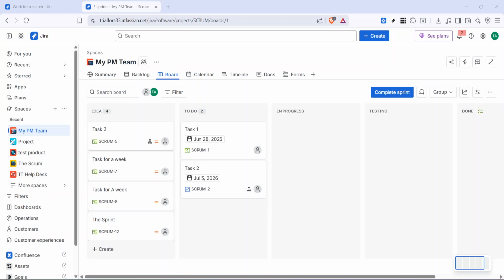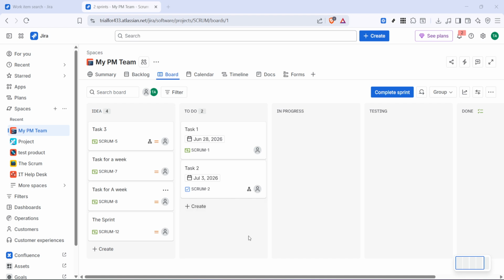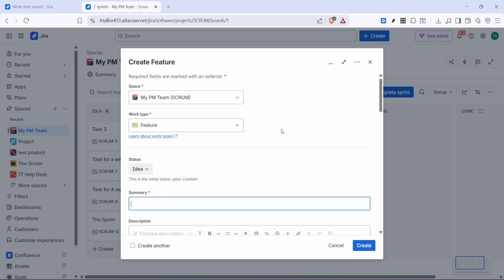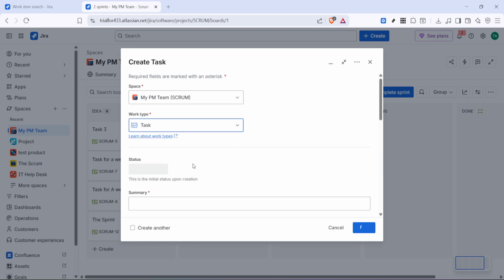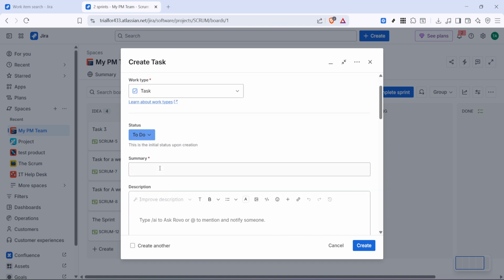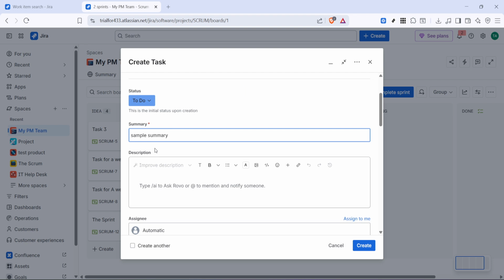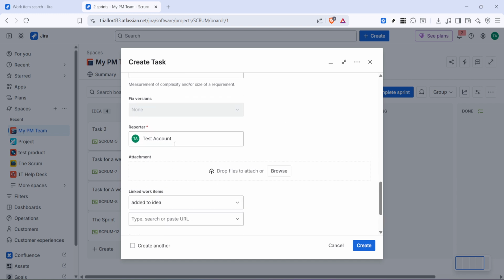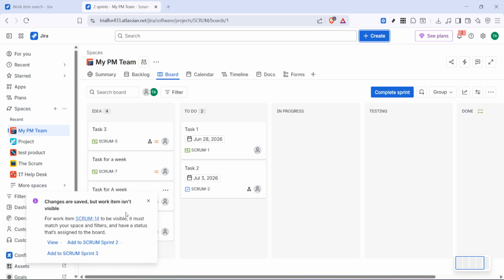How To Create a Jira Ticket (Step By Step 2026)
How To Create a Jira Ticket